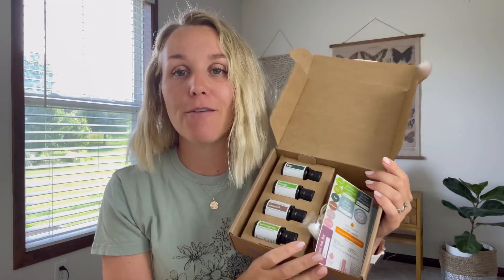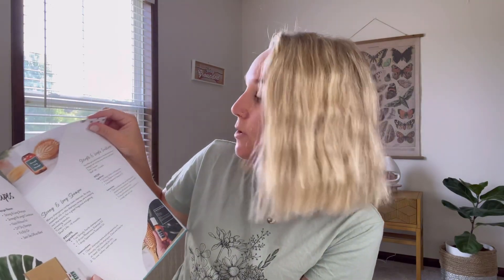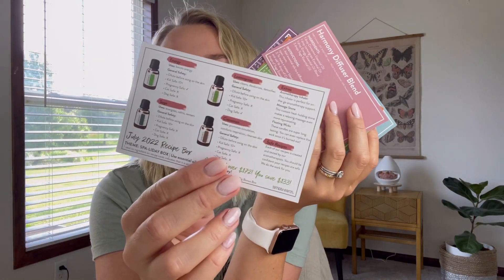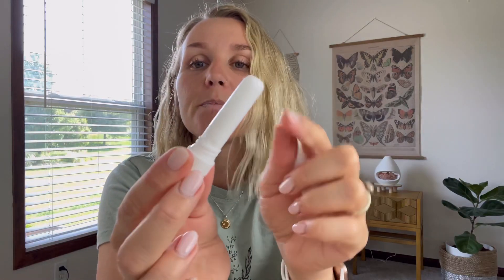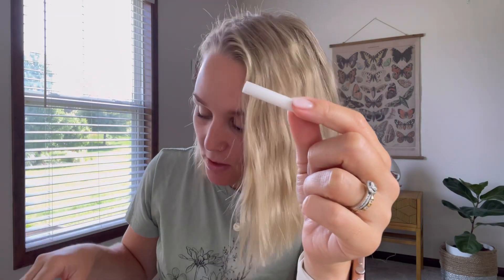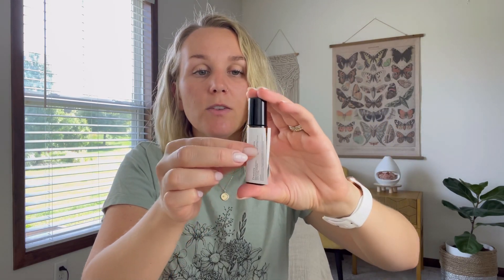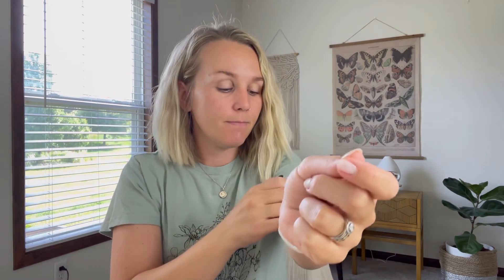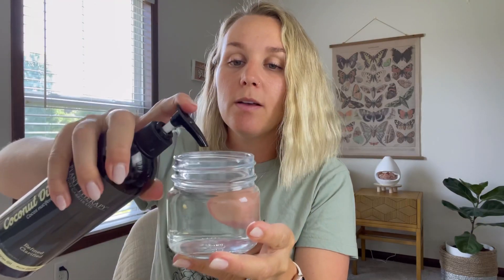Simply Earth Essential Oils JULY 2022 Recipe Box Unboxing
Simply Earth Essential Oils JULY 2022 Recipe Box Unboxing | Torey Noora

If you aren’t familiars Simply Earth is an essential oil subscription box (only $39) with 4 oils and lots of recipes and ingredients sent to you each month. It makes using essential oils super easy, you don’t have to think about drops or percentages or coming up with your own recipes, their aromatherapists do all of the work for you. My code TOREYNOORAFREE gets you $40 back and a big bonus box!